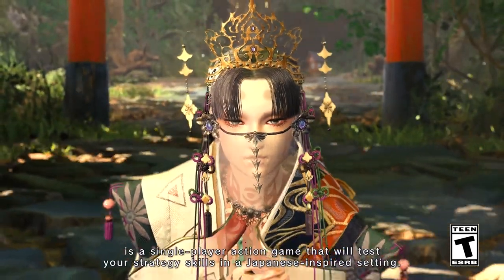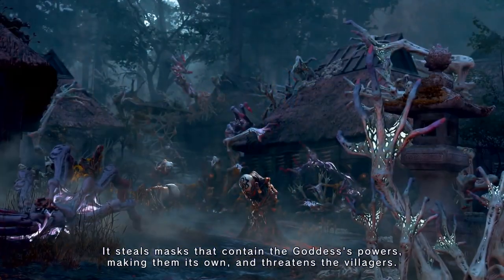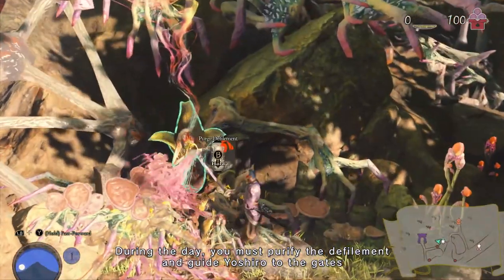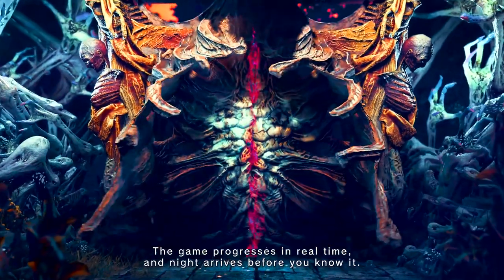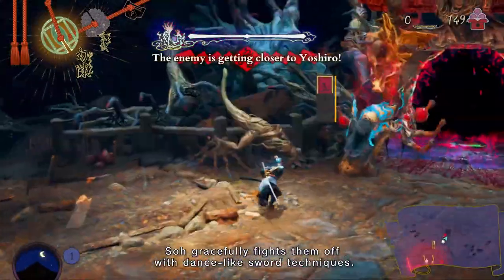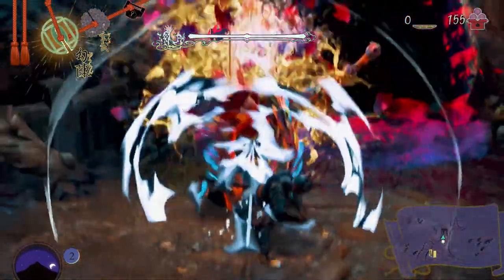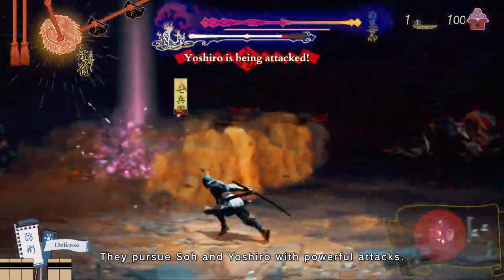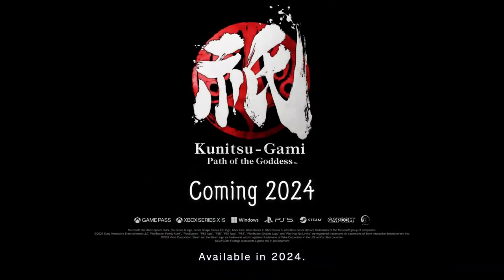KUNITSU-GAMI: Path of the Goddess Gameplay Overview (2024) | HD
Kunitsu-Gami: Path of the Goddess, coming to Xbox Series X/S, as well as PC and PlayStation 5 in 2024.